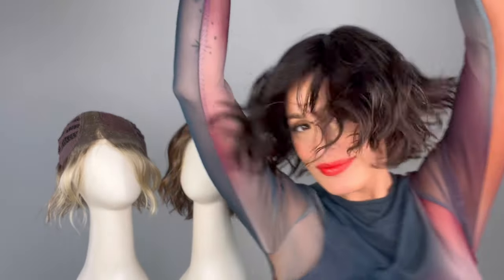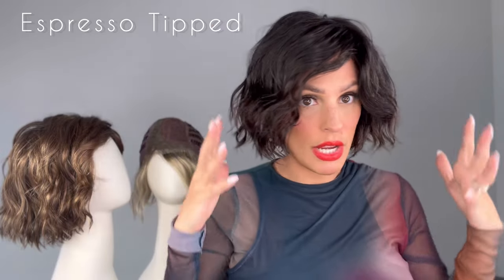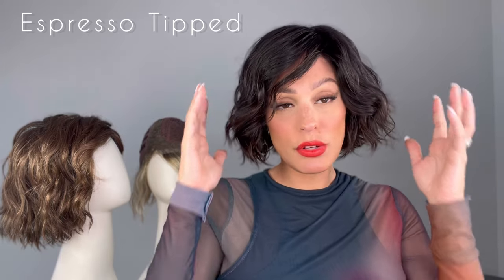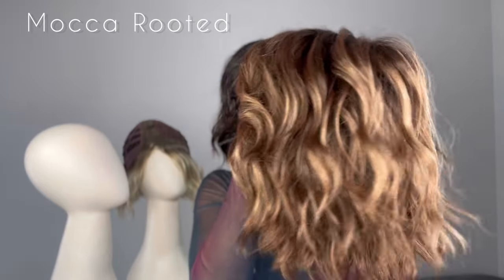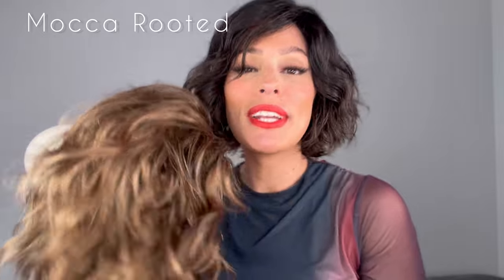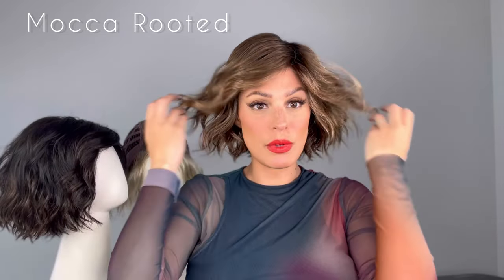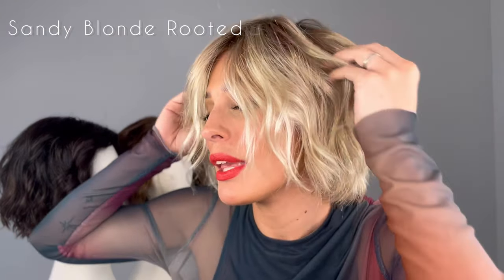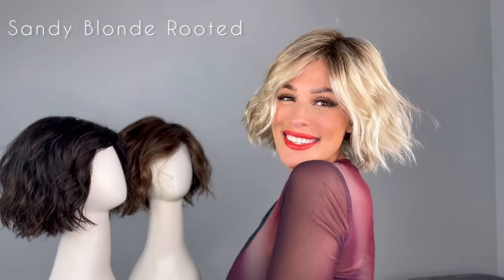Dance by Ellen Wille | Top 3 Colors | Espresso Tipped, Mocca Rooted, Sandy Blonde Rooted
Today Roxie, talks about a fan fav style; Dance by Ellen Wille!

Sandy Blonde Rooted
Espresso Tipped
Mocca Rooted